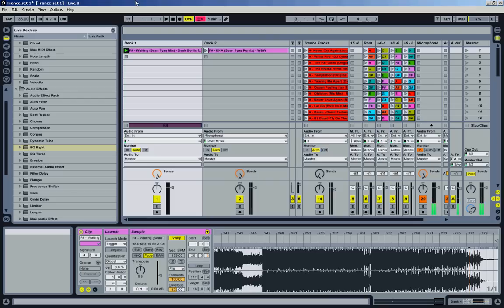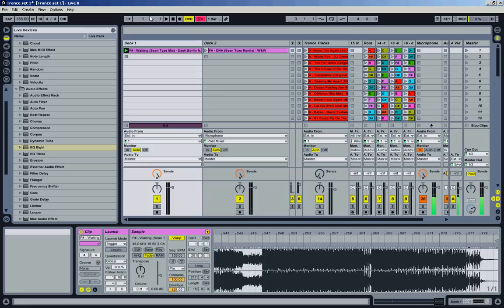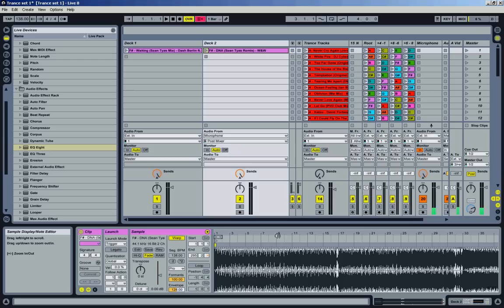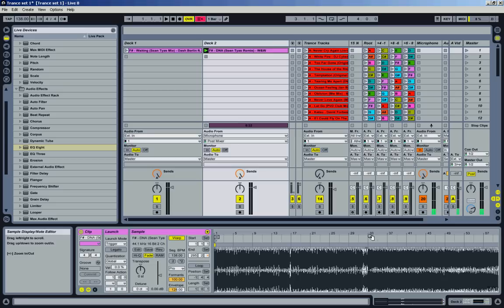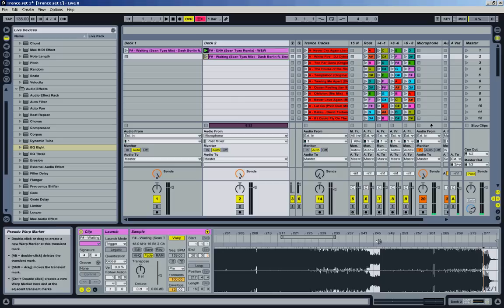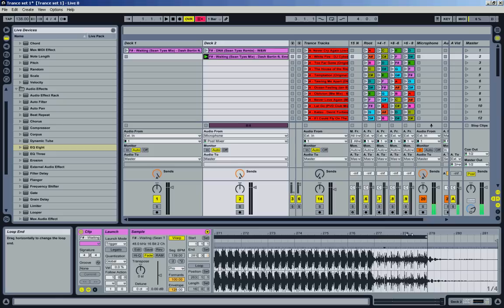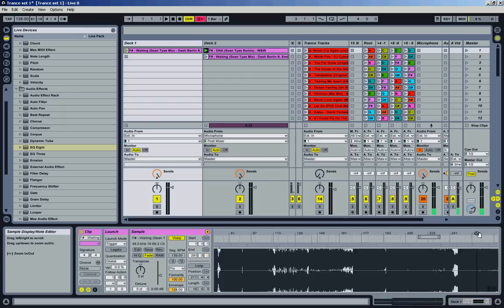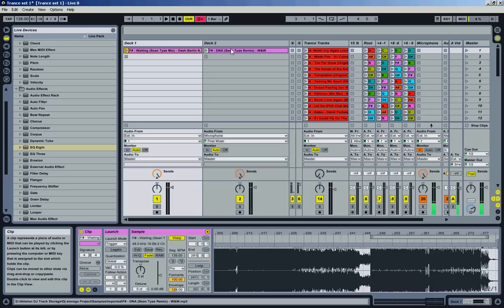Ableton DJ tutorial - Perfect transitions are easy!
While this tutorial is demonstrated using Ableton, note that this concept can easily be applied to traditional turntable/cd deck DJing techniques - but you have to count bars as you listen. If you listen to any professional DJ mixes, or if you DJ, you've probably heard or used this technique without even knowing it.

Basically, matching tempos and beats is not enough - we need to also match musical phrases - so that both songs start a 16 bar phrase at the same time. This way, when the new song is really picking up, a significant loss will be evident in the song that is being mixed out. They naturally trade off energy and elements until the first track finally ends, and the second goes into the body of the track. This also minimizes "dead space" in the continuous stream of music.

There is a case where this won't work exactly as shown; if a song has un-even phrases in the lead-in or lead-out, Usually, this is a 16 bar phrase, with a 1 bar build for extra tension, you will need to use the clip forward and backward buttons(or bind them to a midi controller) to move 1 bar forward or backward on the song being mixed in, to compensate for the extra bars.

I hope this tutorial has been helpful. I'm always happy to hear that I've helped someone out.